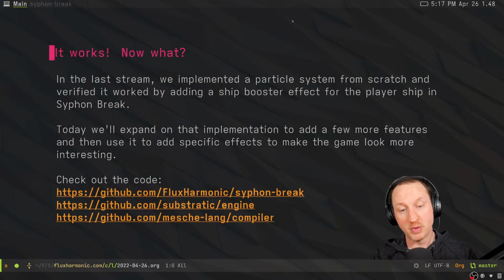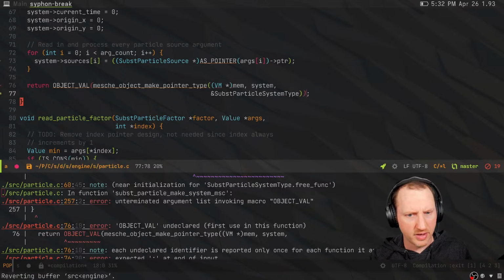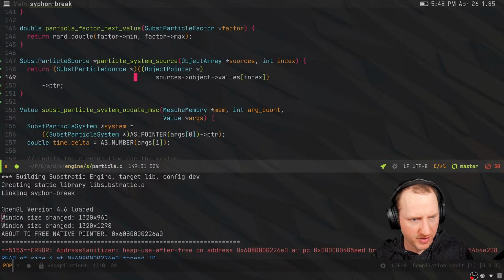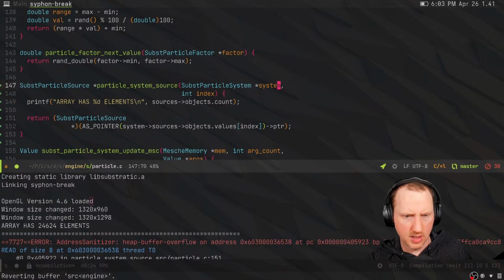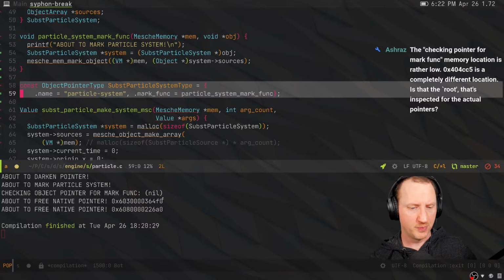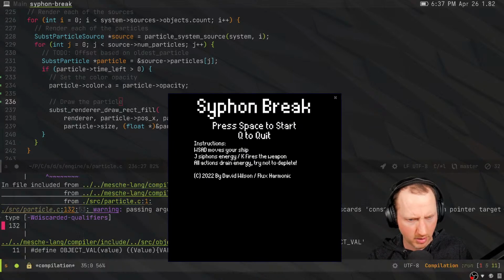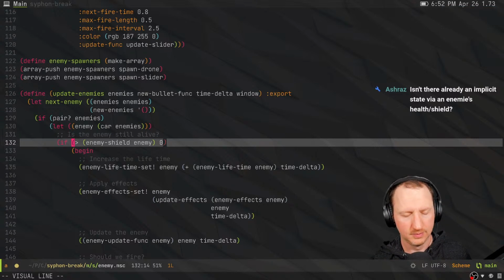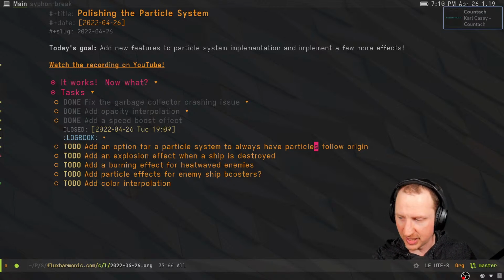Polishing the Particle System - Live Game Dev with C and Scheme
Support the stream In this stream, we'll add some new features to the particle system we implemented in the last stream and then use them to add even more effects to our game Syphon Break!